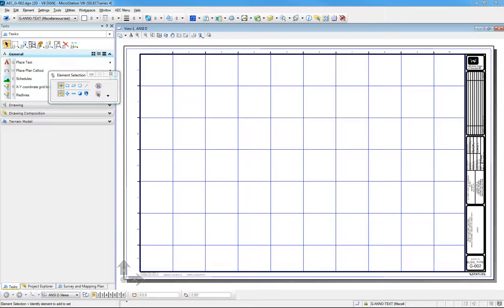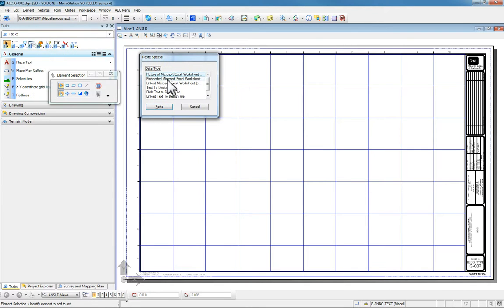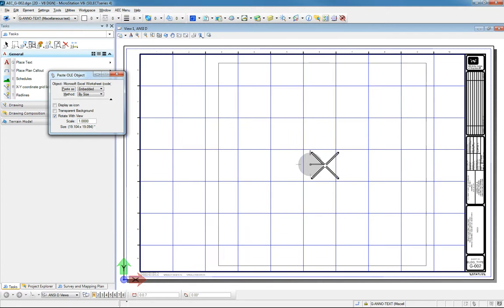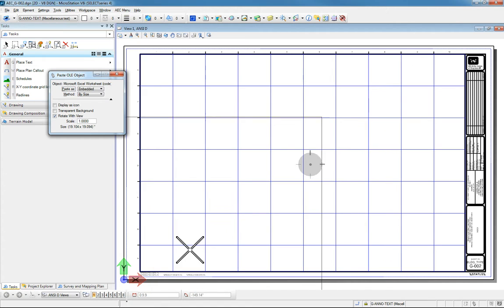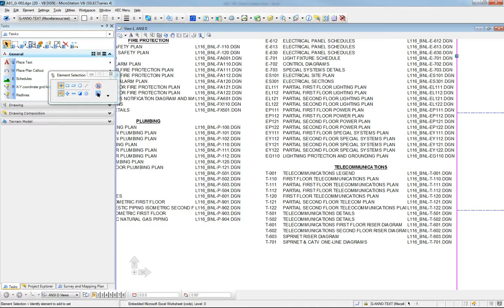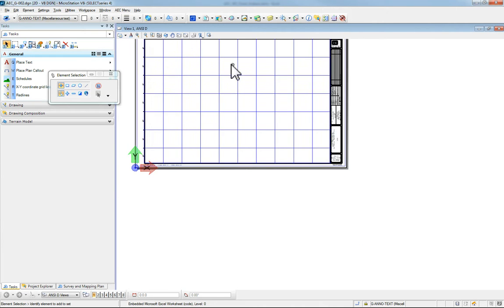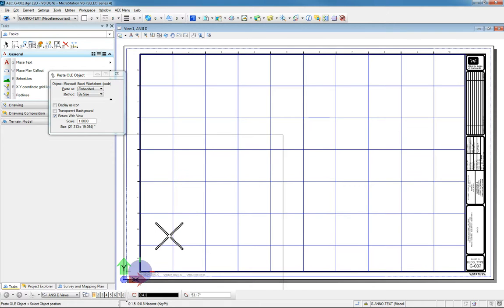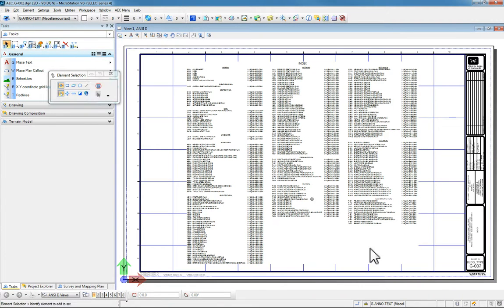AECWS - Placing the Sheet Index on a MicroStation Sheet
A/E/C Work Structure Video - This video shows how to paste an Excel Sheet Index on to a MicroStation Sheet.